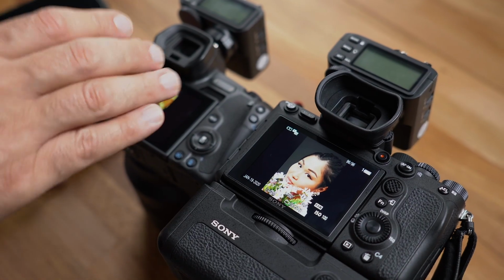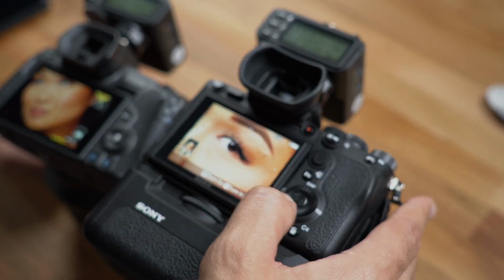85mm RF vs 85mm GM with Canon EOS R & Sony A7R4. Look at theses images!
In this video we take you to a real world shoot with the Canon 85mm f1.2 RF vs the Sony 85mm f1.4 G Master. Les talk and more images to show you the results of these two amazing lenses. Which one shot her best?

To follow my photography work:
👉Instagram.com/gastonshutters
👉Facebook.com/gastonshutters